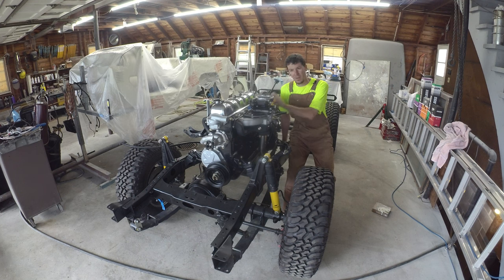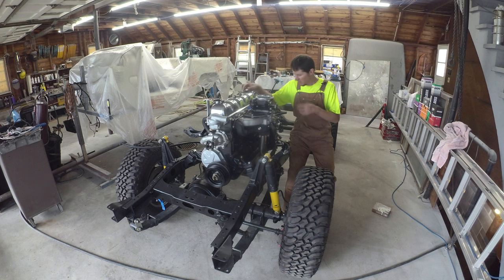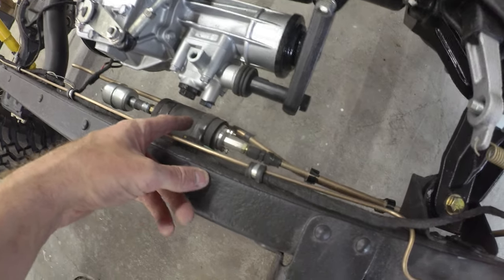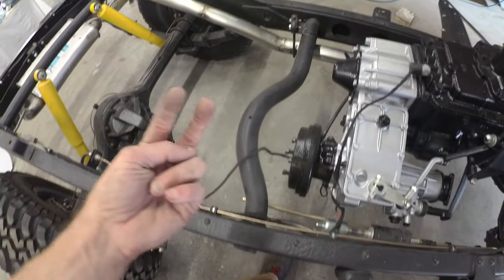Holley Sniper (and Hyperspark!) Install, First Start : (FJ40 Week 41)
Plumbing the last bits, installing the Holley Sniper and Hyperspark, and giving the engine its first start after the machining and rebuild.

Intake Adapter (minor mods required):

0:00 Intro
2:08 Fuel Lines
18:18 Rad/Cooling
31:07 Holley Wiring
46:22 Sniper Setup
52:32 Hyperspark Setup
58:27 First Fire